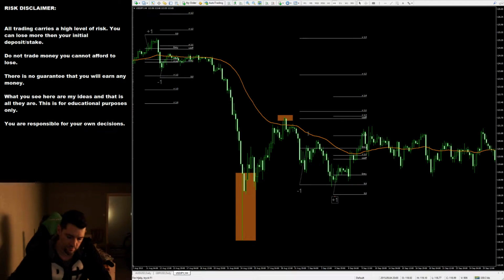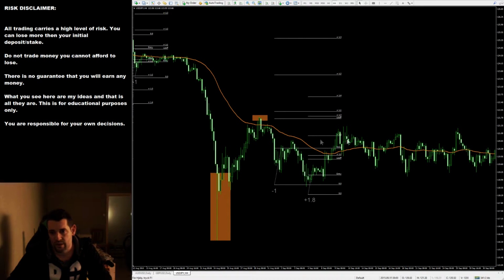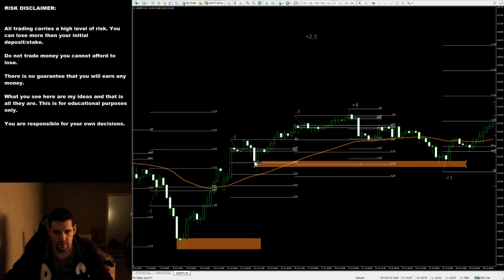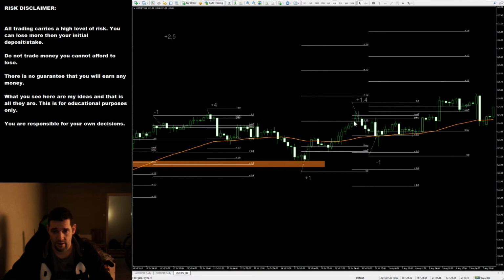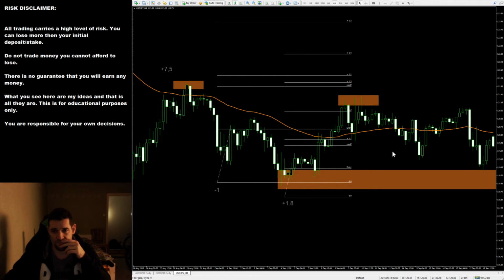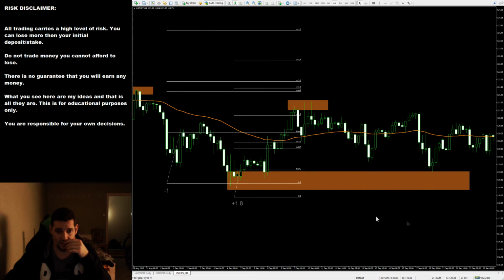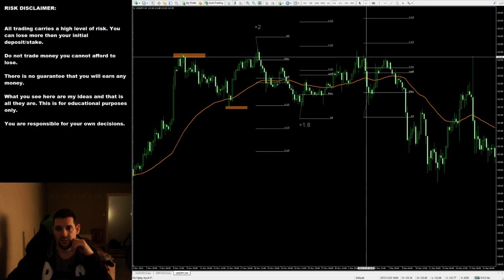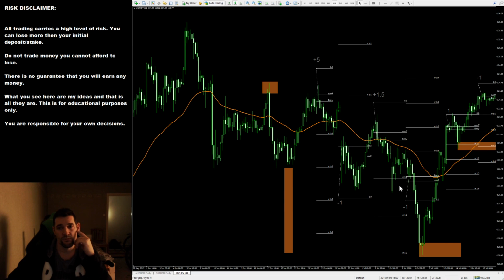Example trades for my set and forget strategy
Today i talk about my set and forget strategy and give examples to entries. I try to discuss why certain things are interesting and why others are not. I am trying to keep this very simple but if you have questions then just ask.

Social media!